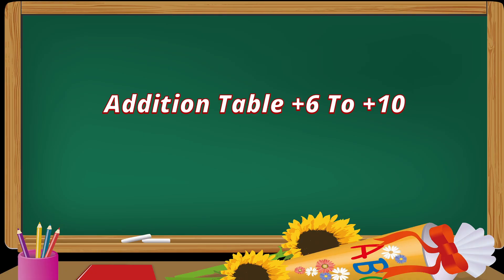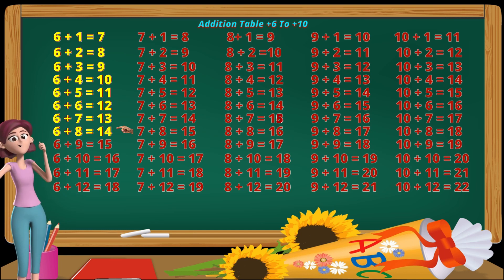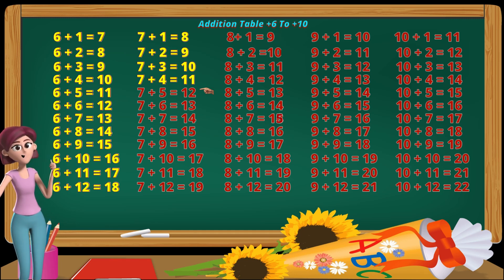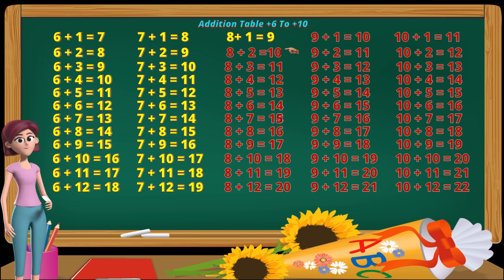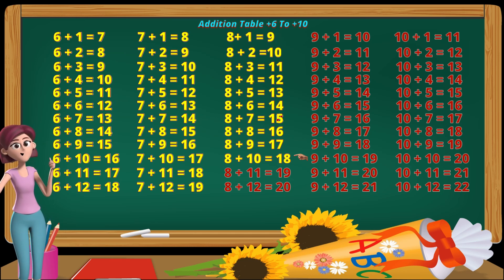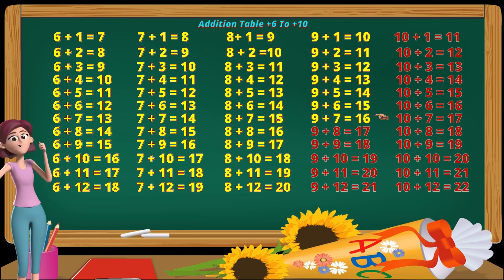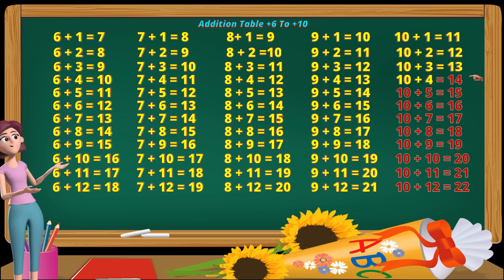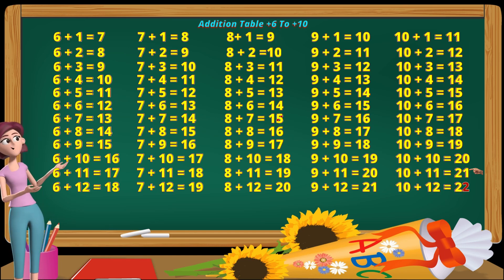Addition Table +6 to +10 | Elementary School | Kids | All Ages - Youtubersity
Let's learn to add from +6 to +10 . This addition table shows us addition number from +6 to +.10 As we follow along the addition table our eyes and ears coordination will be enhanced. Our mathematical skills will be enhanced too. This is very helpful in the long run mathematical computation process.
Let's go!